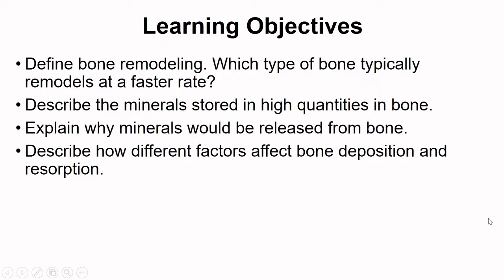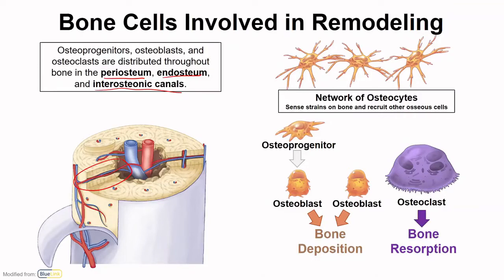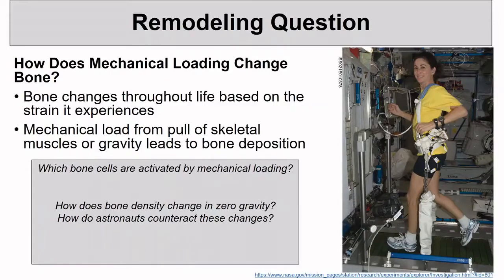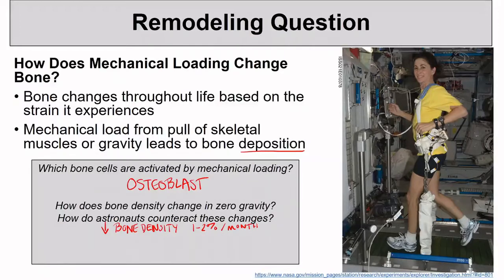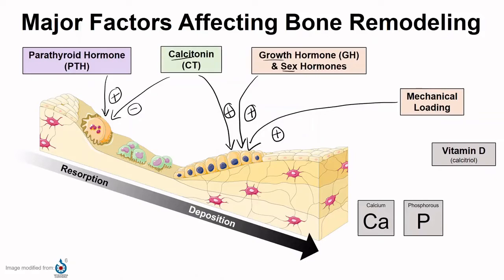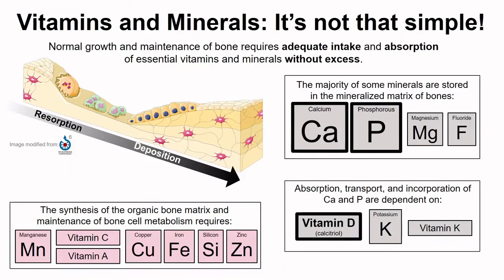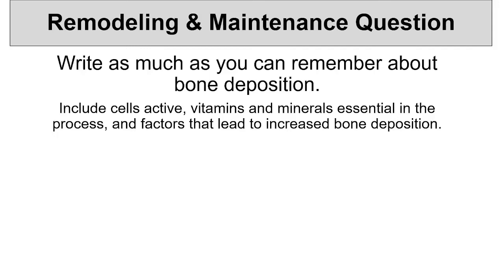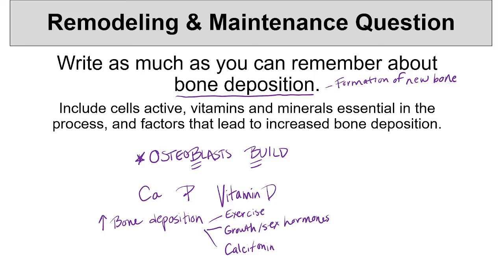Skeletal System Anatomy - Remodeling & Maintenance (1.5)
Bone Remodeling & Maintenance

Learning Objectives:
Define bone remodeling. Which type of bone typically remodels at a faster rate?
Describe the minerals stored in high quantities in bone.
Explain why minerals would be released from bone.
Describe how different factors affect bone deposition and resorption.